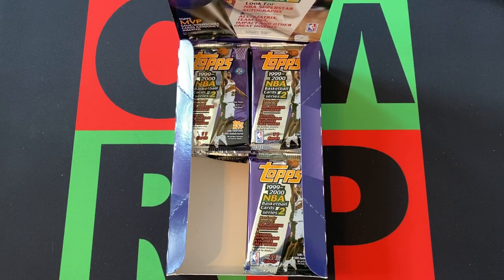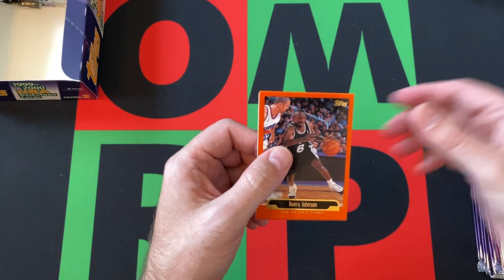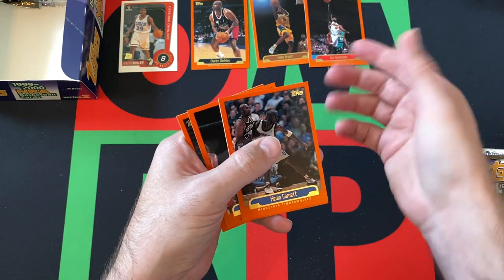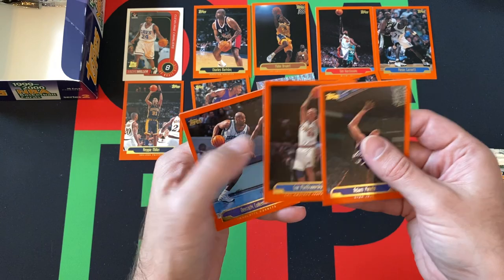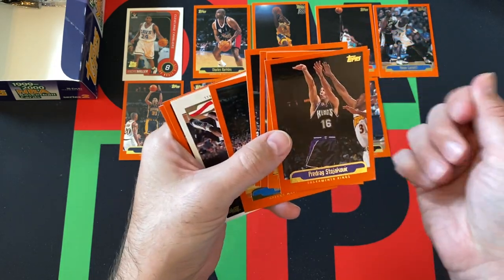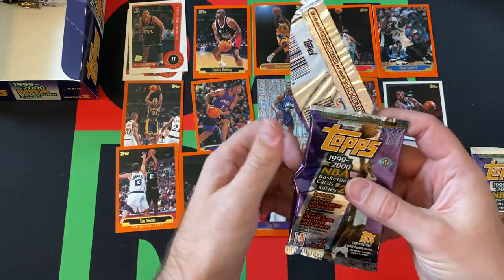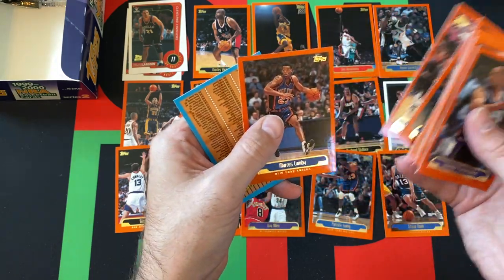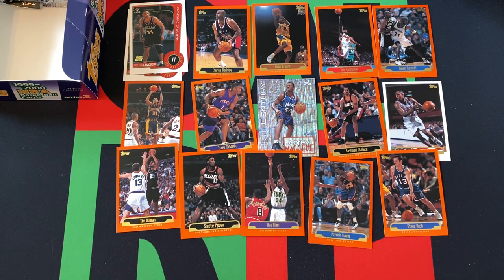1999-2000 Topps NBA Basketball Series 2 Hobby Box Part 2! 🏀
It's Thursday and I actually have some more basketball once again! I got a 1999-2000 Topps Series 2 Hobby box. Today is part 2, we will open up another stack of packs and then another stack next week and so on until they are all gone. Come back next week for Part 3!